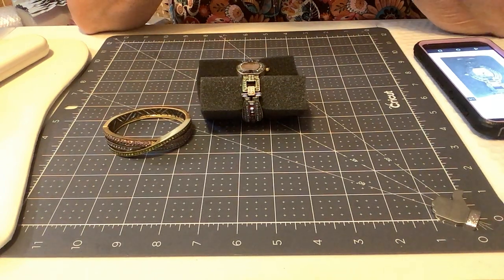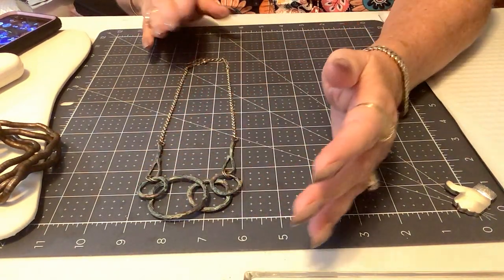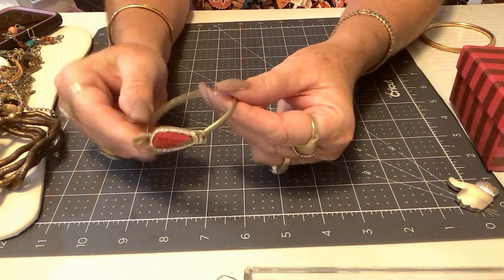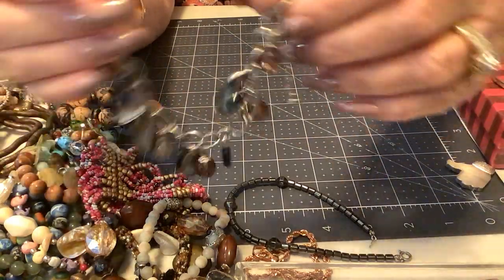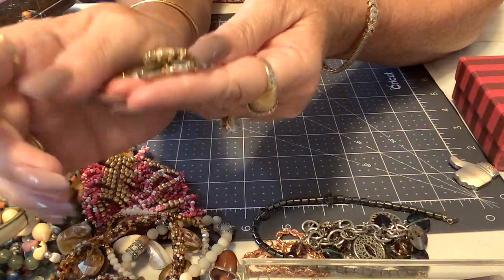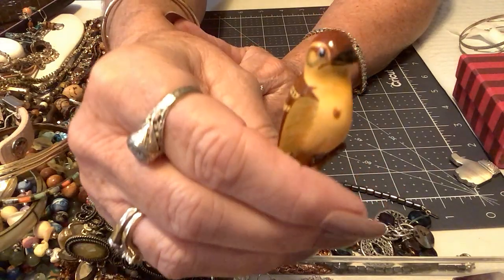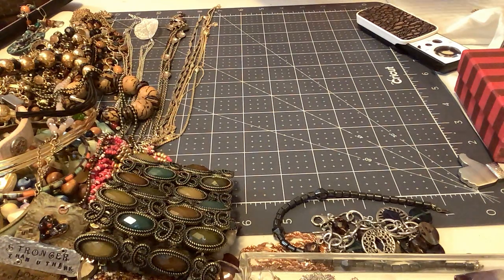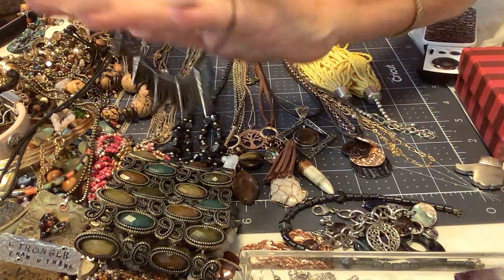Shop Goodwill Jewelry Haul: Unboxing a Boho Jewelry Lot! Part 3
Good evening 🌻
I hope Monday has treated you all well♥️

If your new to my channel and would like to purchase any items in my videos, please send me your PayPal email and shipping address plus your full name to:

When I receive your info you are welcome to purchase items from my videos.